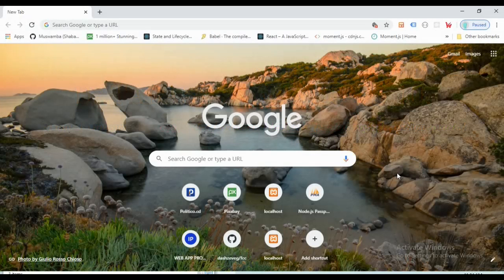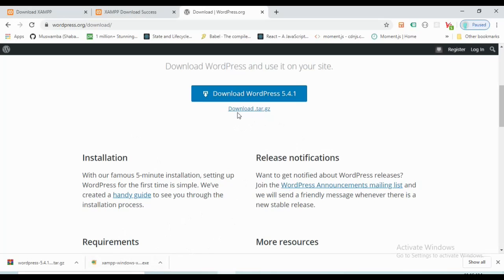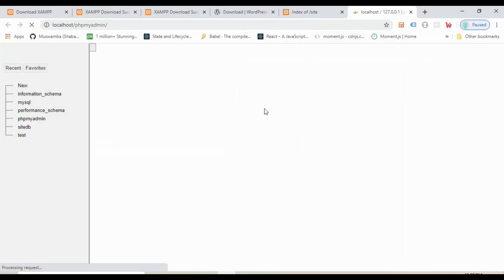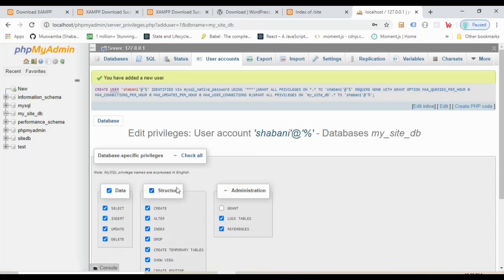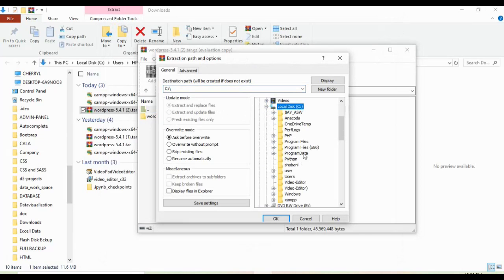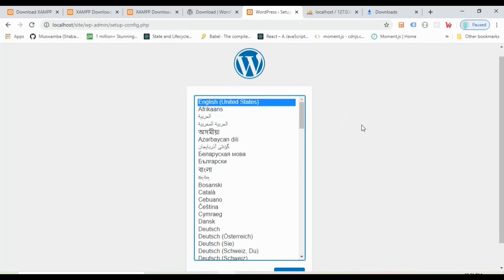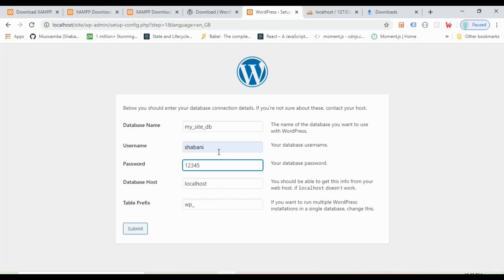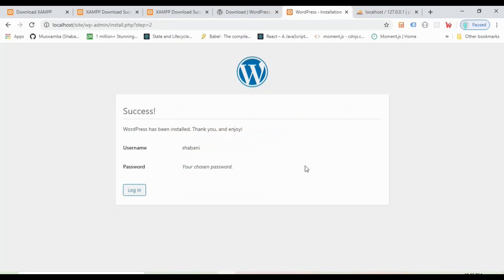How to setup wp and install database in windows 10 with xampp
In this video am going to show you step by step how to setup start wordpress site developement and mysql database in windows using xampp.